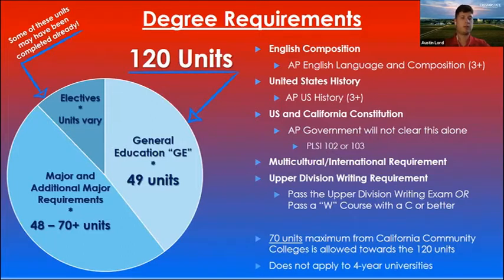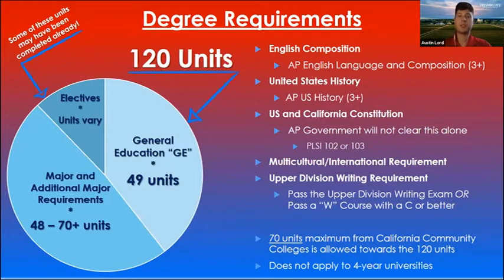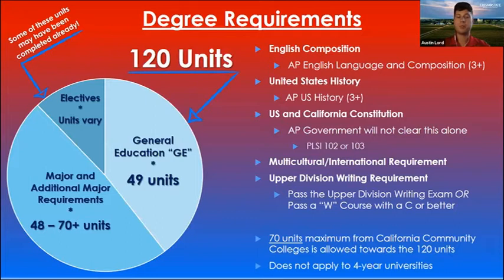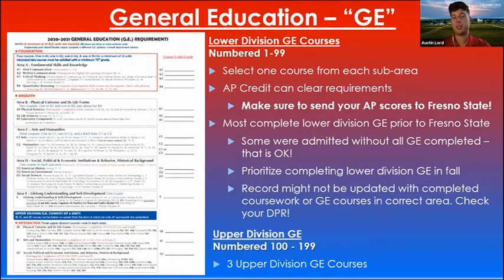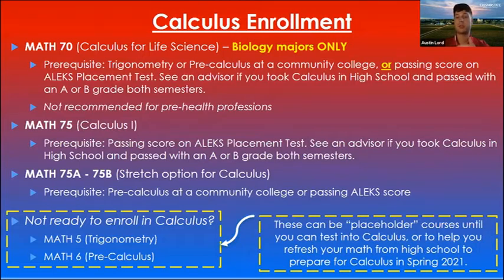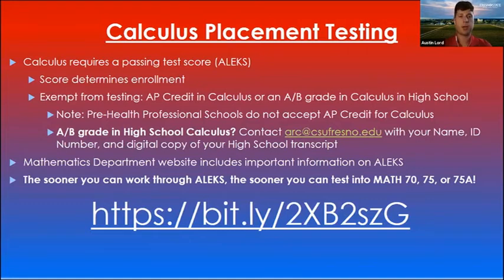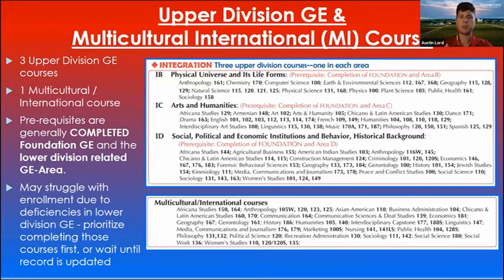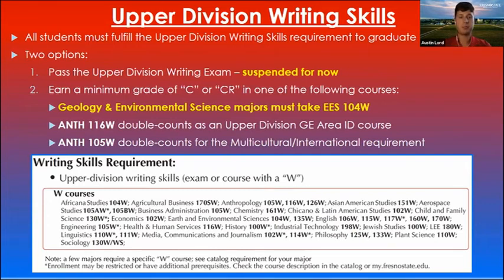CSM Dog Days STEM Transfer Degree Requirements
This video will define what makes up a Bachelors Degree at Fresno State, explain General Education, and help you understand how to choose your level of Math Readiness.